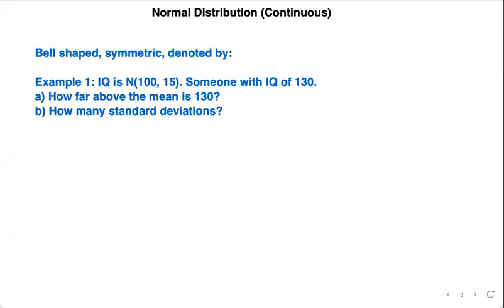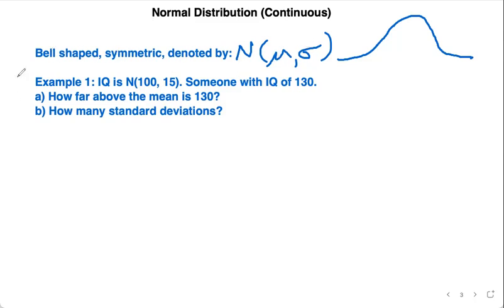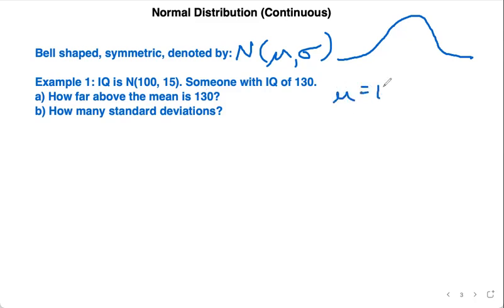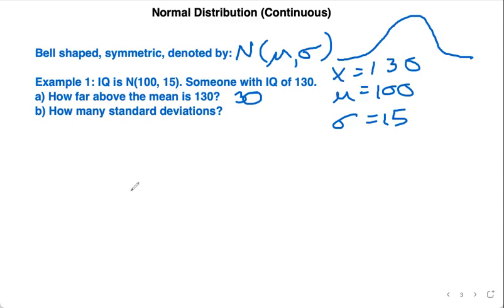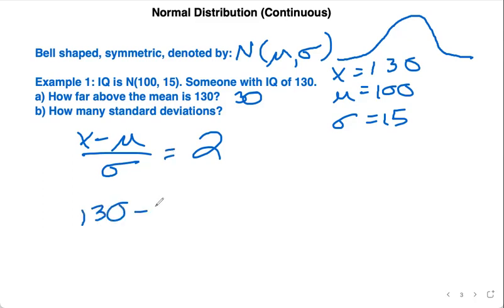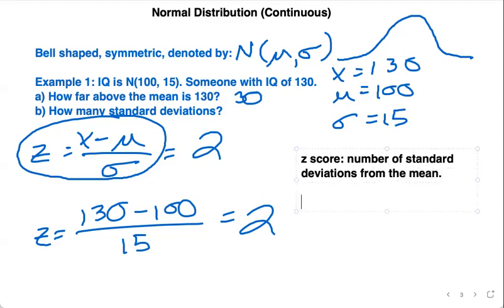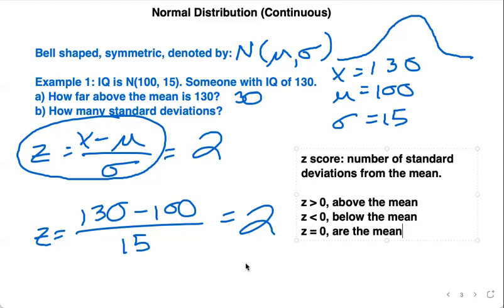Chapter 6 Normal Distributions